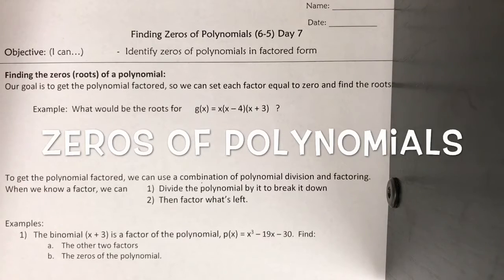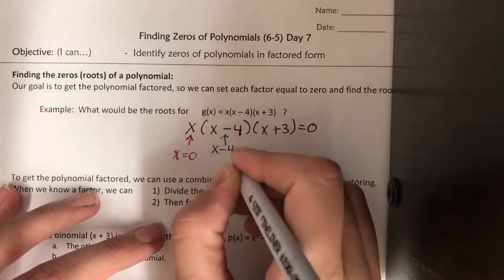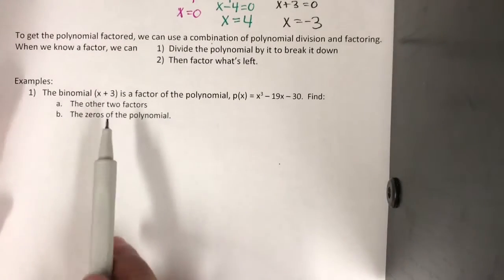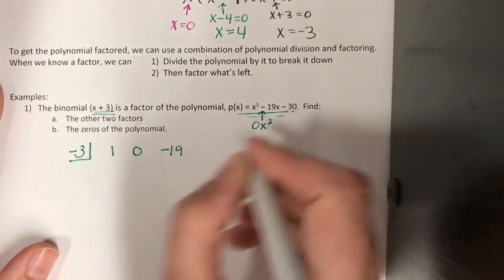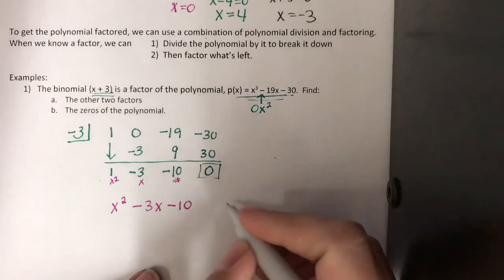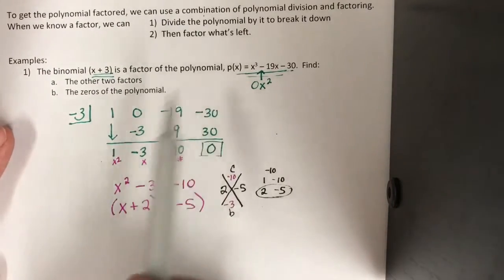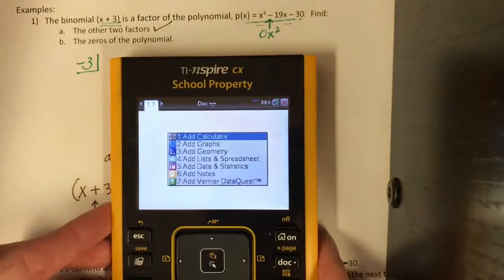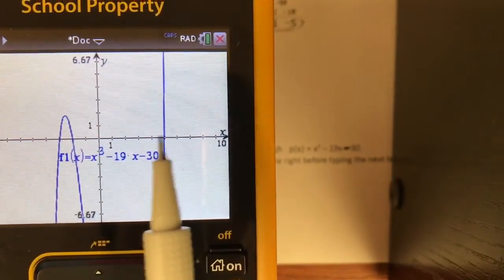Finding zeros of polynomials ex1